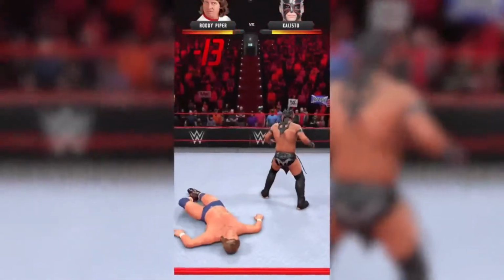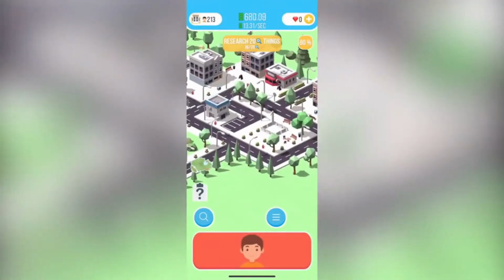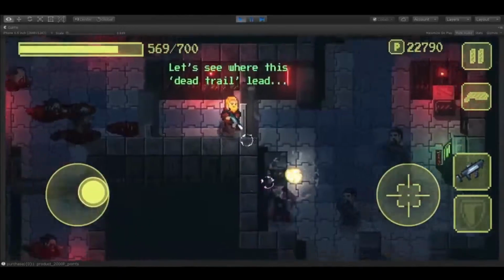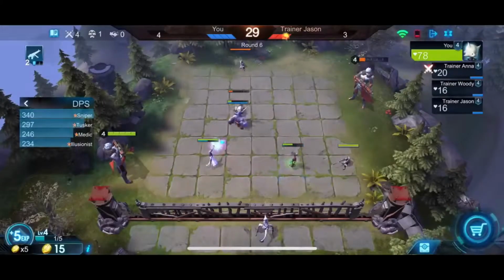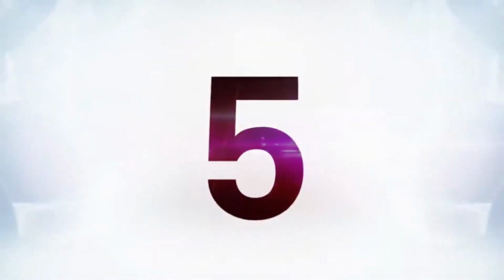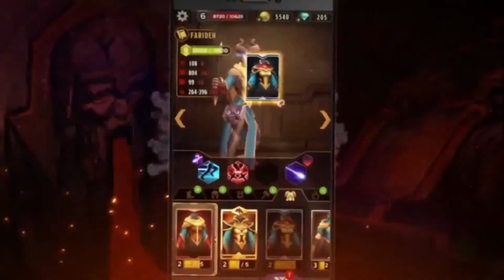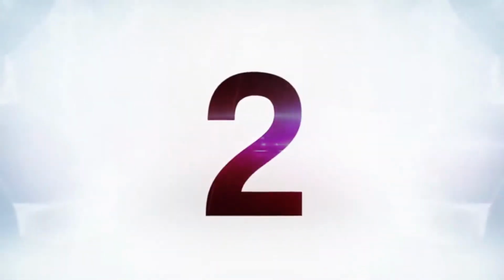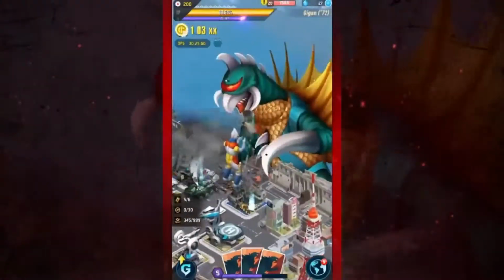top 10 best android and iso games | best ios games free off line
This video is about top 10 android and iso games.

top 10 best android and iso games | best android games | best ios games
About "Technology 24/7".

"Technology 24/7"  youtube channel will provide all tech news to audience. This is the initiative for all ages in USA to get in touch with newest technologies and what is happening in world.

It will provide news about latest technology, business technology and many other fields especially in IT field.  This channel will also give up information about latest computer technology and advancement in every field of life the world.

It will also provide comparison between latest technology and old technology so we can get idea easily that scientist are going on right path by providing quality and best product.

This youtube channel will help to get information about latest mobile technology; it will also provide new features of iphone and about their latest models. Audience can get iPhone price and its comparison with android.

It will also give information about best android phone and what is new happening in android technology.

If we talk about innovation in technology or the revolution in technology, then we can also get this information as well as comparison on this channel, it will give you an easy path way about different technology site as well. So IT students and younger can get idea that how technology is shaping their lives and making it better and removing distance and making world global village.

You can also follow on twitter